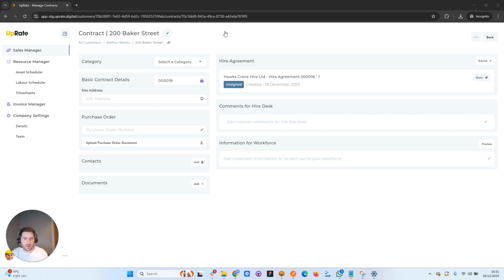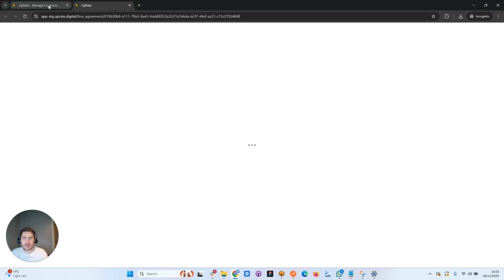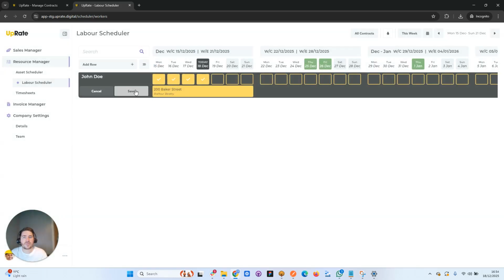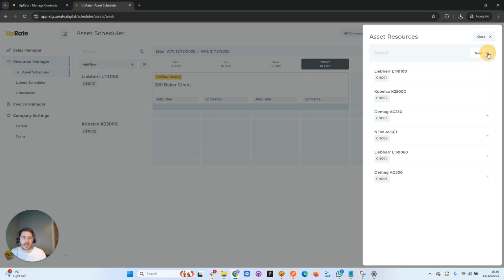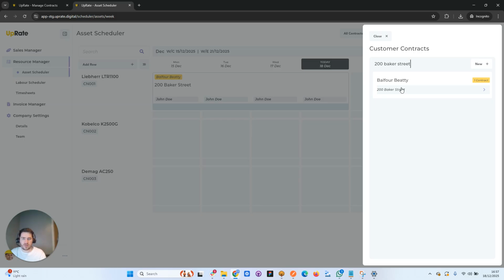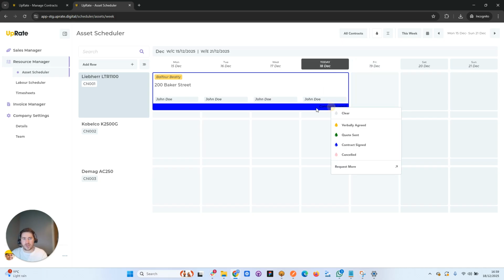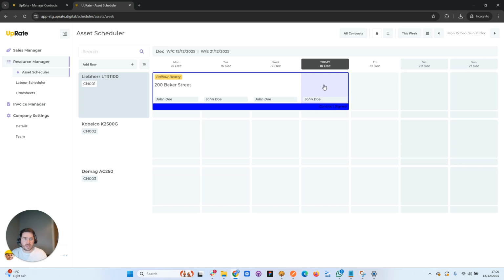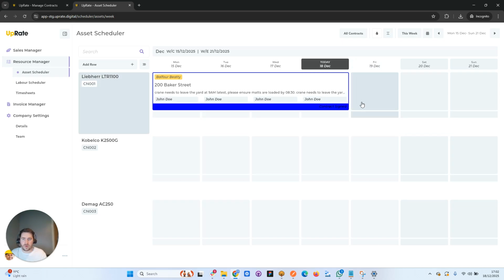December 2025 Release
We've had a busy end to the year 🎅, today we released several new features:

- Improvements to the hire agreement flow, including the ability to now include a subtotal and VAT amount on your hire agreements and a general redesign to make the document look more formal

- Ability to quickly add additional resources to an existing booking

- Bring back resources who were previously on your scheduler but were removed

- Faster way to search contracts

- Ability to set up 'contract categories' that you can then assign jobs to, e.g. differentiating jobs that are "Provisional Bookings" vs "Contract Signed"